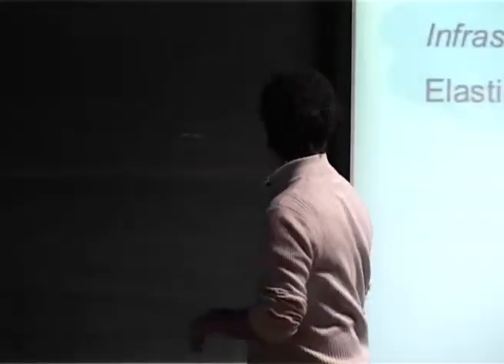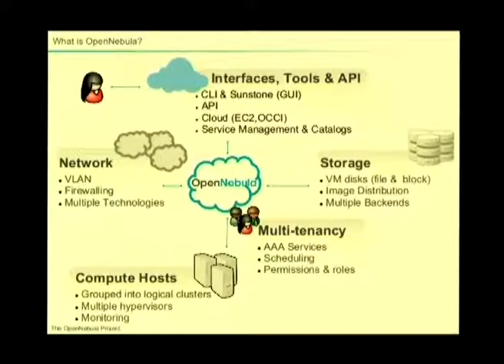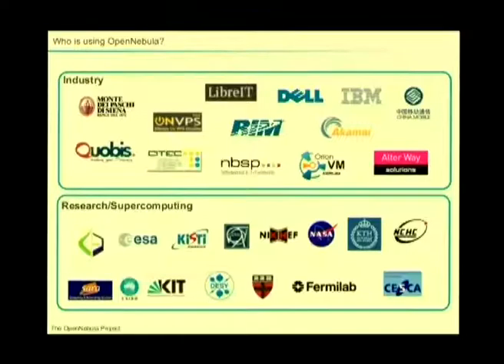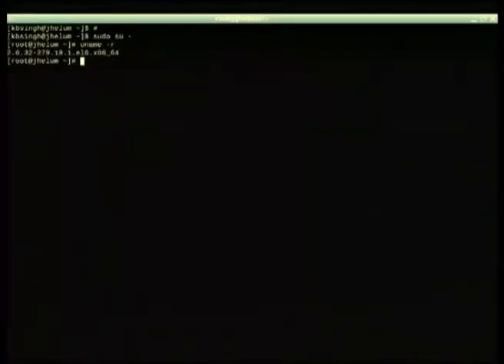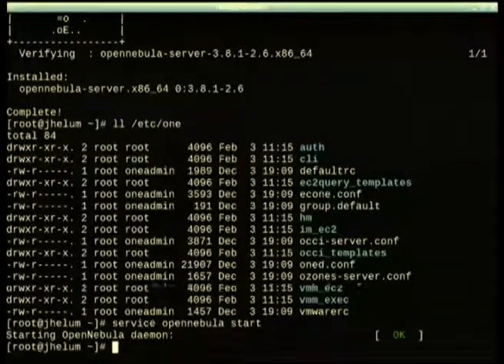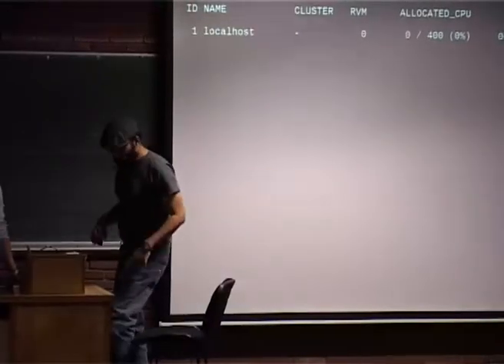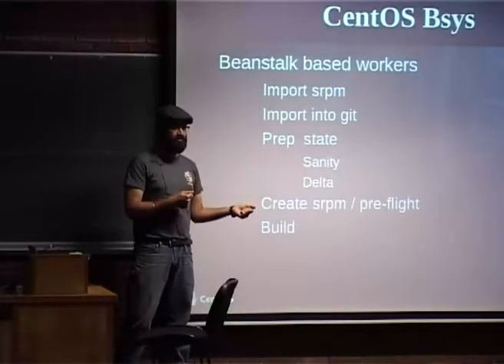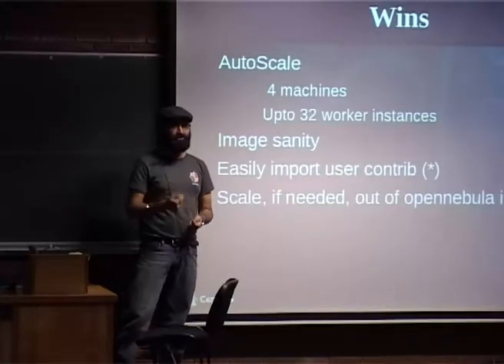[FOSDEM 2013] BuildSys and QA in CentOS using a Private Cloud: OpenNebula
BuildSys and QA in CentOS using a Private Cloud: OpenNebula

Speakers:
Karanbir Singh
Jaime Melis

In this talk we will discuss how the build system and QA of CentOS is implemented using a private cloud: OpenNebula. We will focus on the challenges of integration, advantages and workflow. We will also demonstrate how to implement and automate a building system and QA tasks by creating a private cloud on the fly with a CentOS laptop using OpenNebula. Administrators will benefit from this technique -and its simplicity and ease of deployment- to overcome the complexity of this kind of systems.